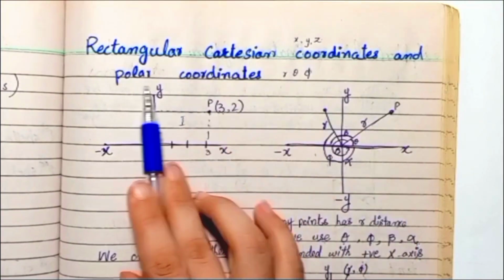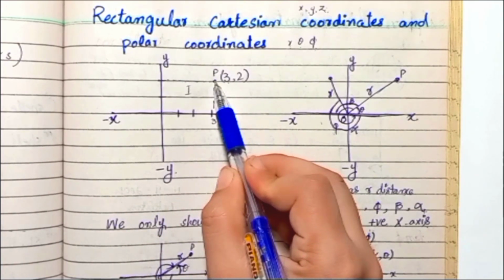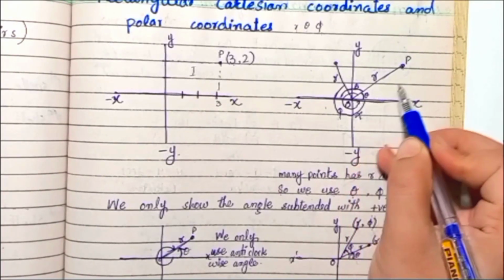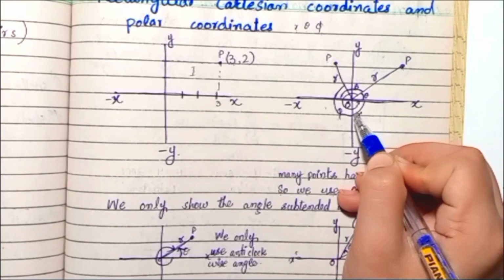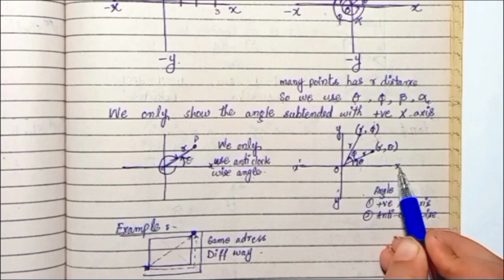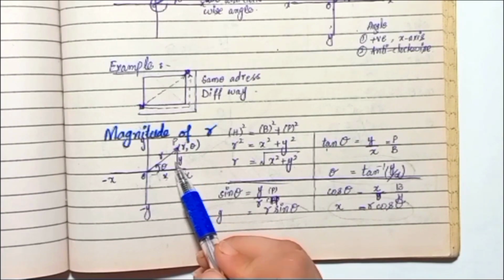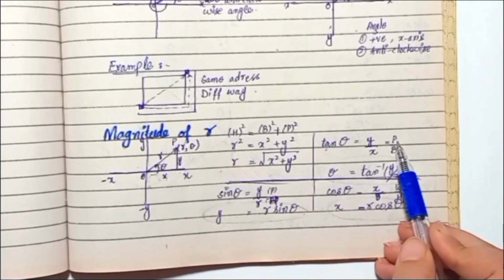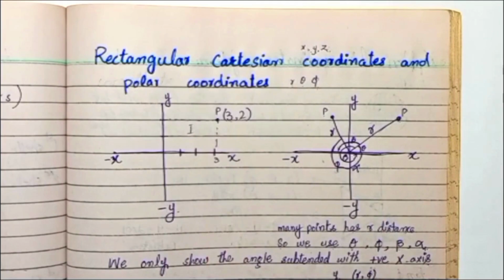Quantum Mechanics| Relation Between Rectangular Cartesian Coordinates and Polar Coordinates| KA